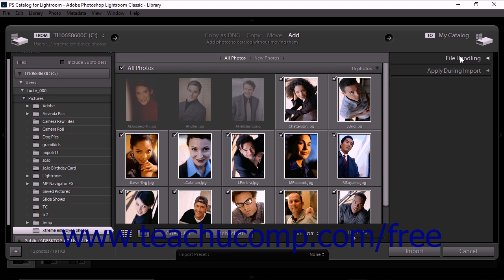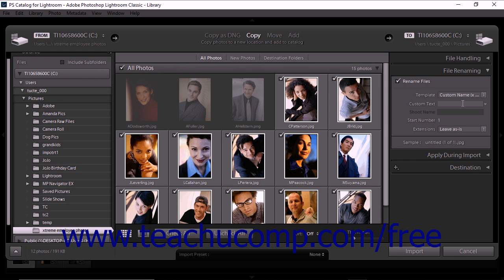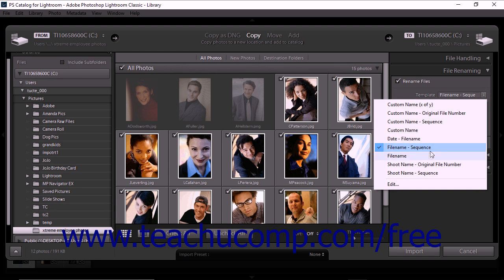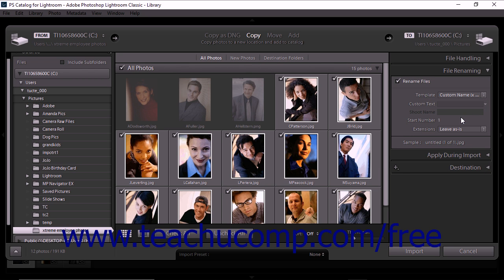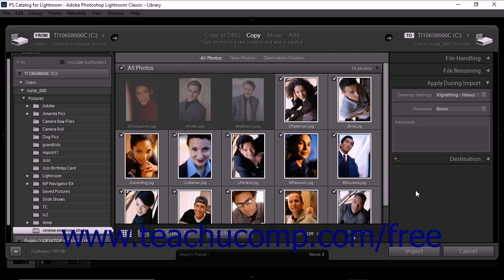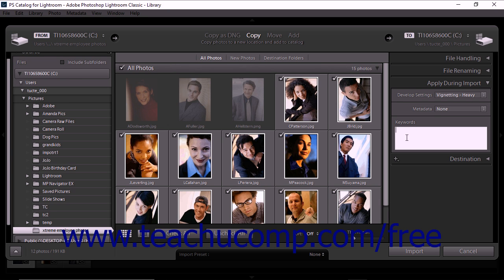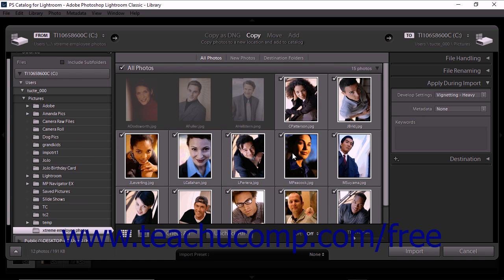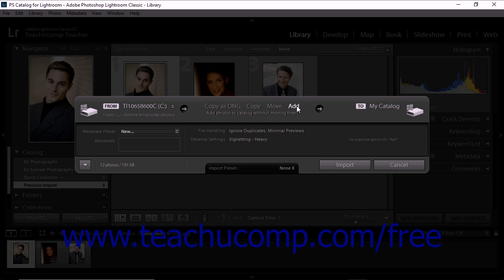Lightroom Classic CC Tutorial Setting Other Import Options Adobe Training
Learn about Setting Other Import Options in Lightroom Classic CC A clip from Mastering Lightroom Classic CC Made Easy. - the most comprehensive Lightroom Classic CC tutorial available. Visit us today!